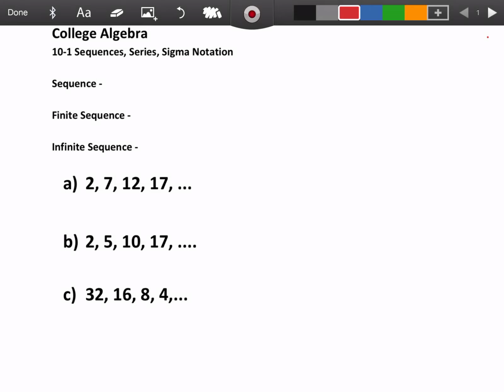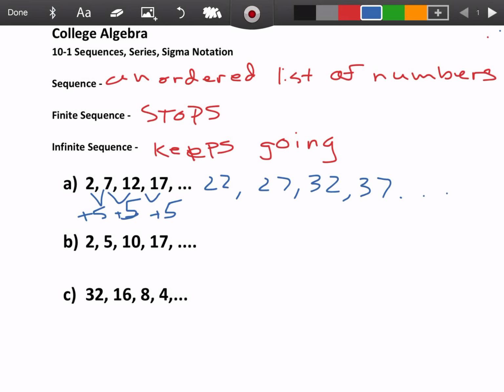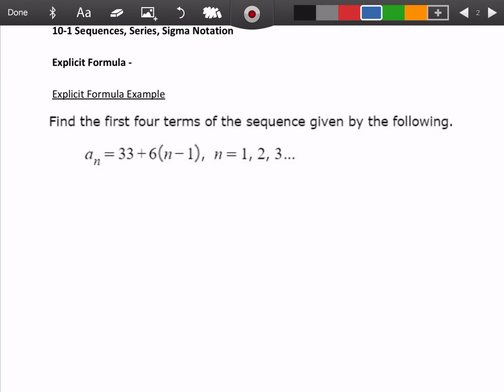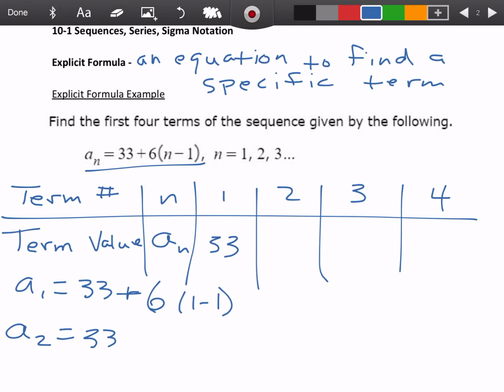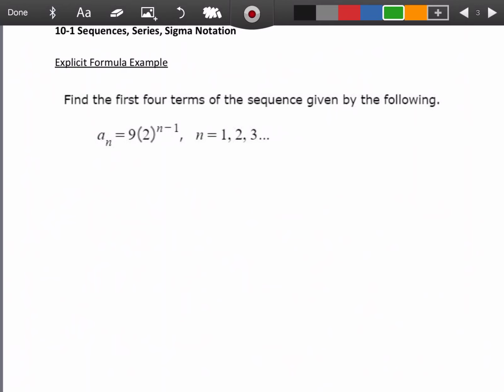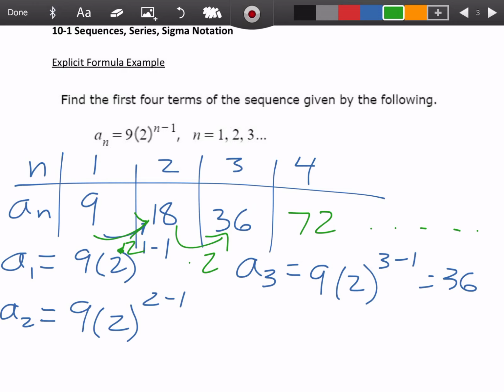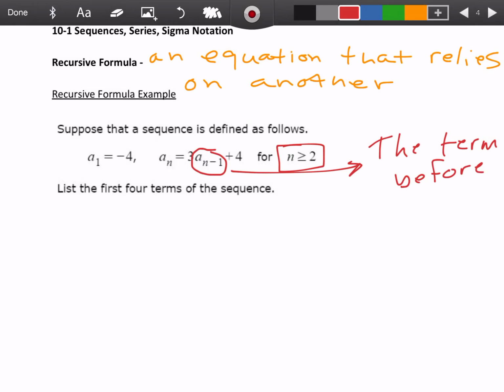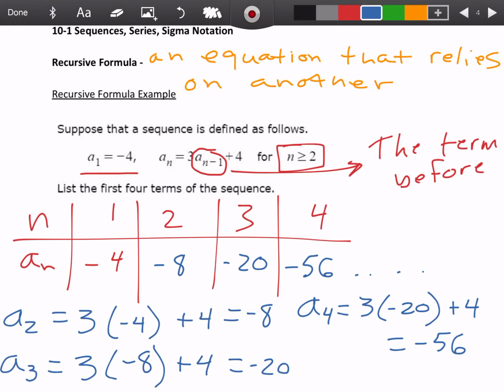RWHS College Algebra 10-1 Day 1 Sequences Explicit and Recursive